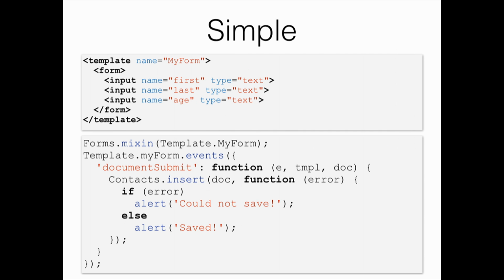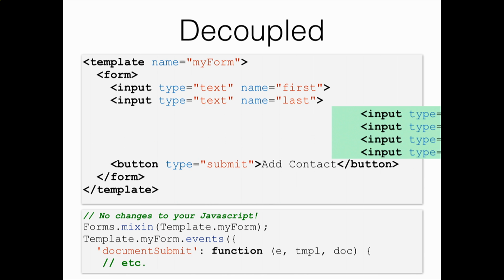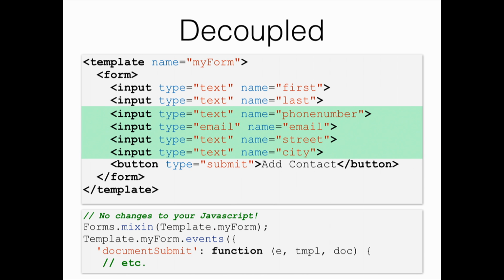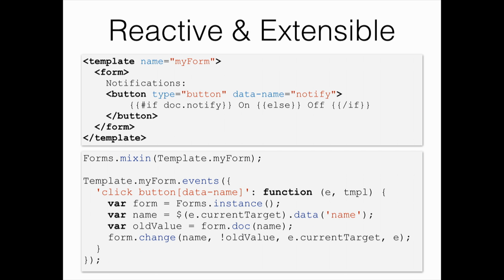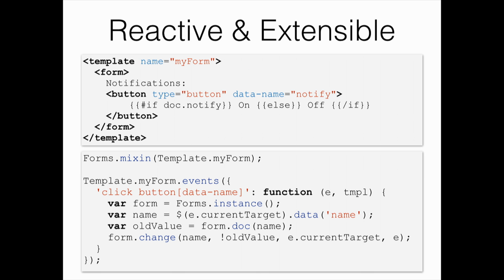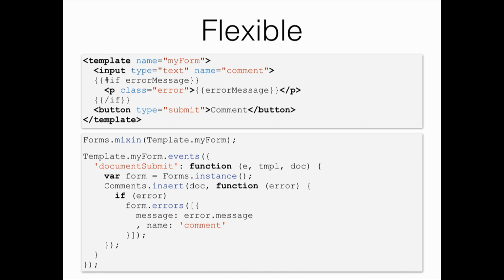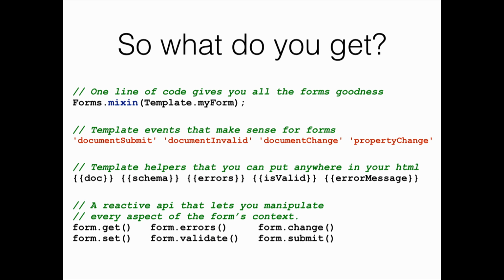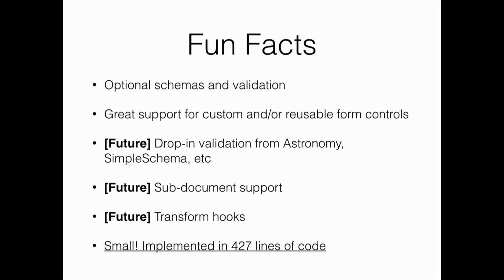Joshua Ohlman: Useful Forms for Meteor – September Devshop SF